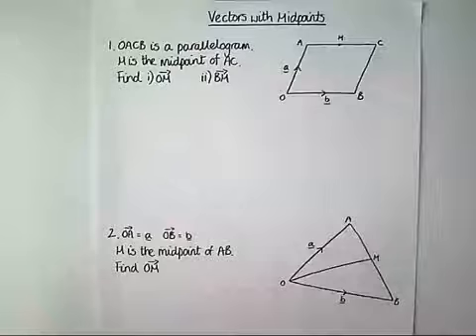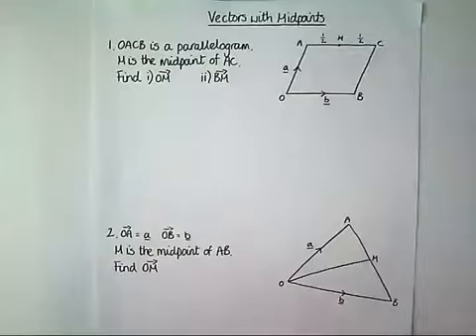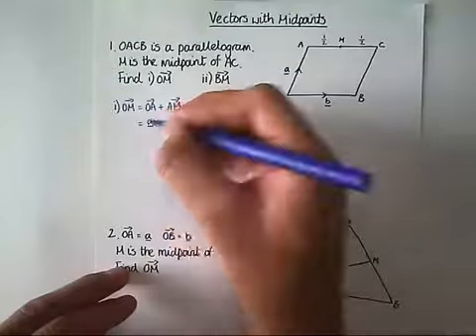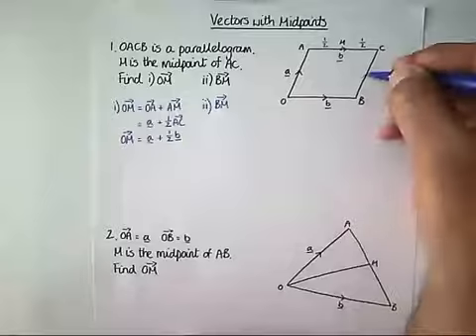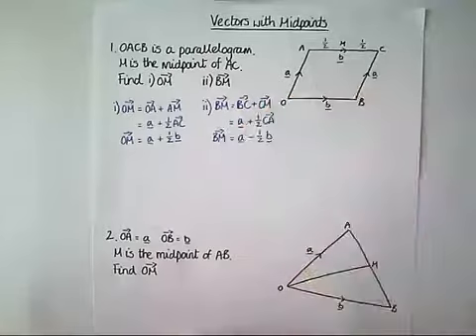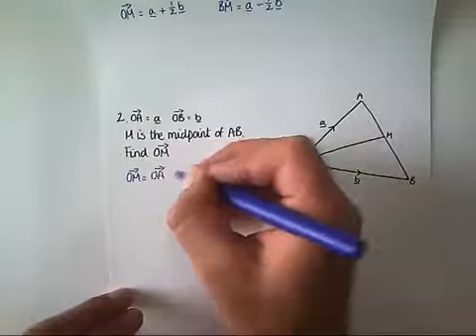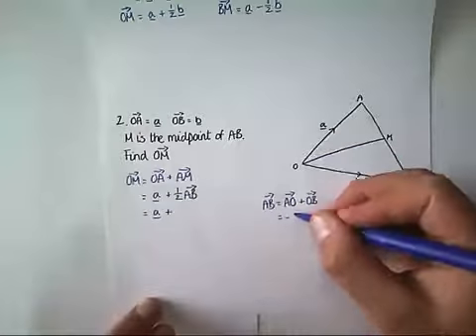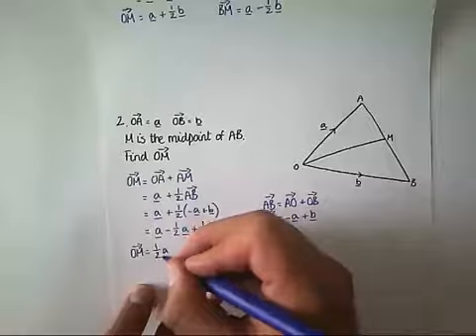Vectors with Midpoints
Solving problems using vectors with midpoints